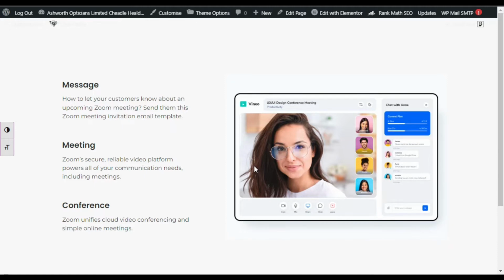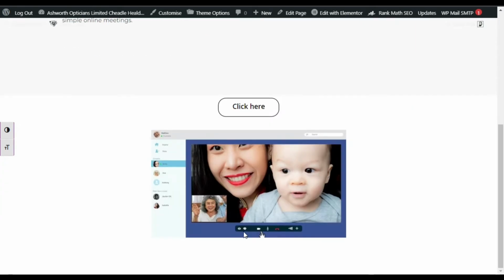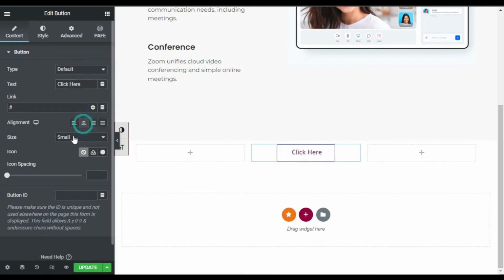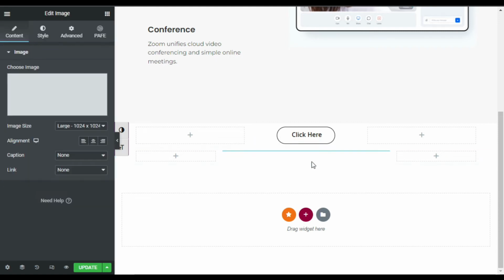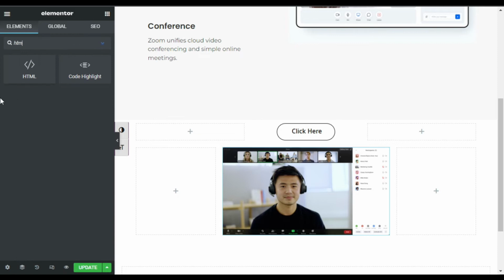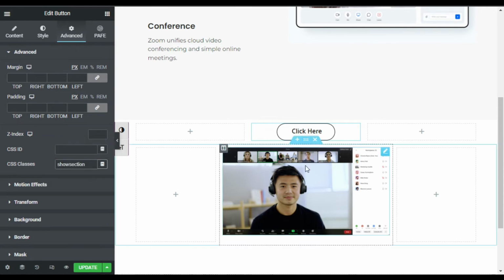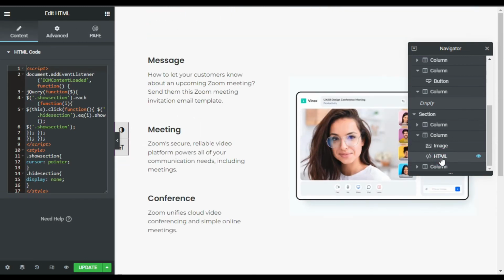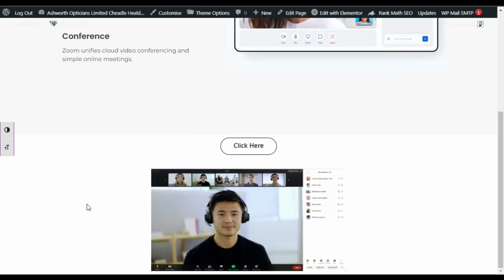How to Add Show / Hide any Section on Click in Elementor 2022 | WordPress Tutorial 2022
Hi,
Do you want to add show / hide any section on click in Elementor?
In this Elementor tutorial, we will show add show / hide any section on click in Elementor in WordPress.
Learn how to add show / hide any section on click in Elementor | WordPress Website 2022

➤ Timestamps in this Video:

00:00 Start
00:14 Intro
00:43 Design Section
02:06 Add Functionality
03:30 Live Preview